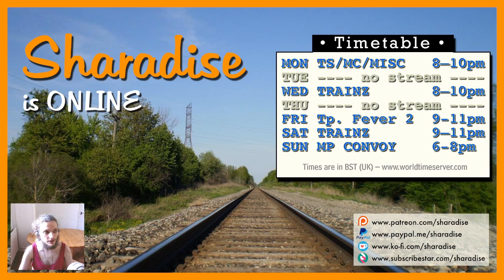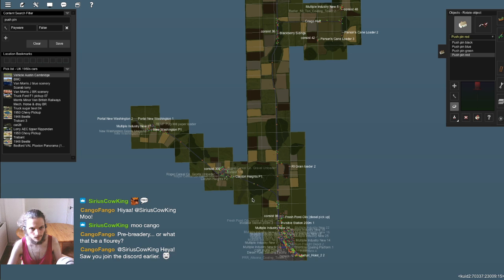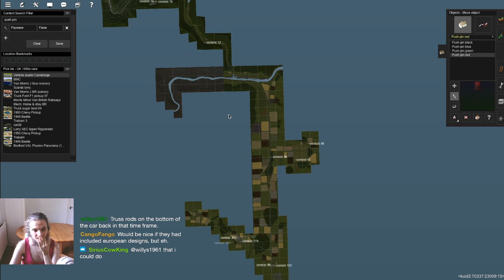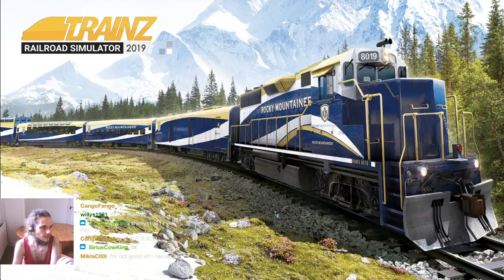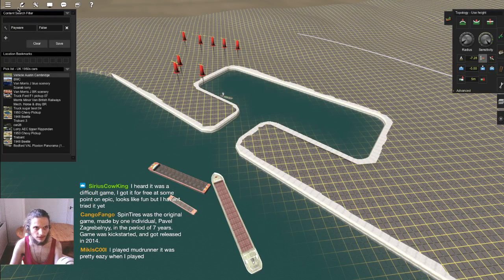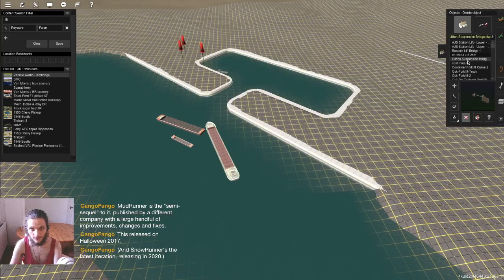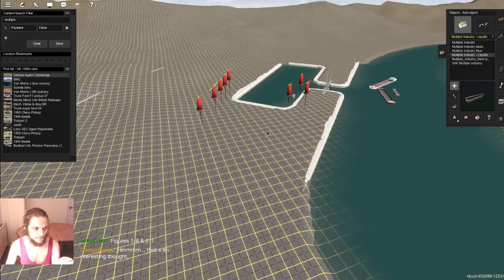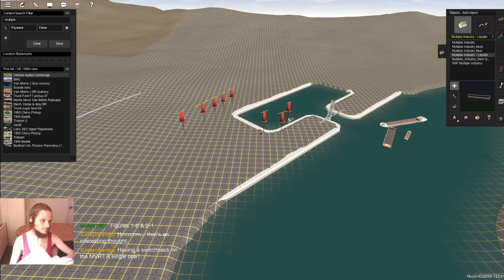Trainz LIVE EP. 203 | Building the Milton Valley Railroad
This is an archived route building livestream which was streamed live over on twitch

– Any contributions are welcome.